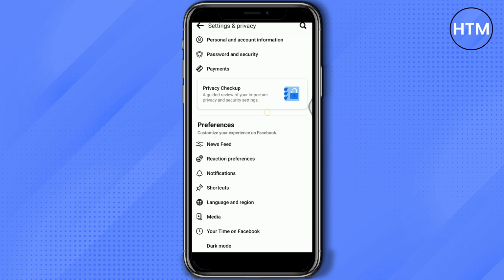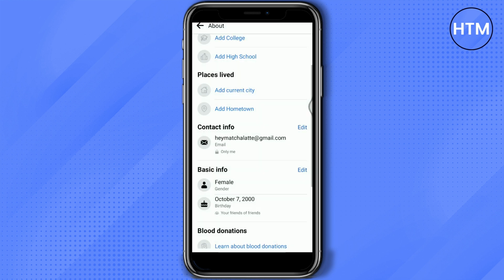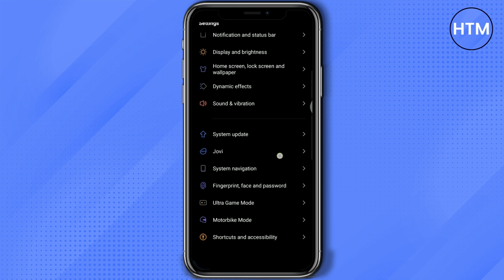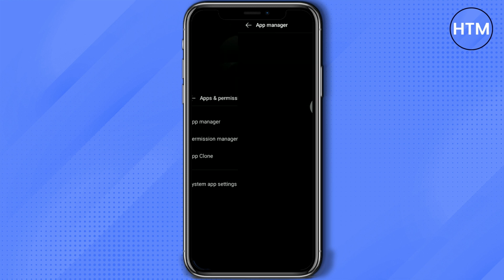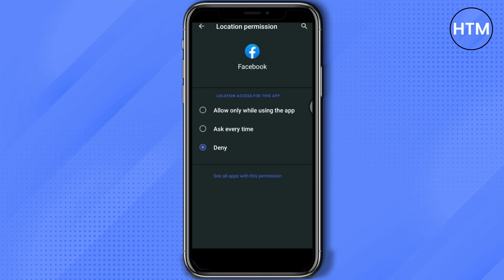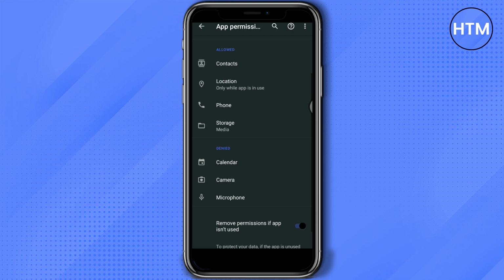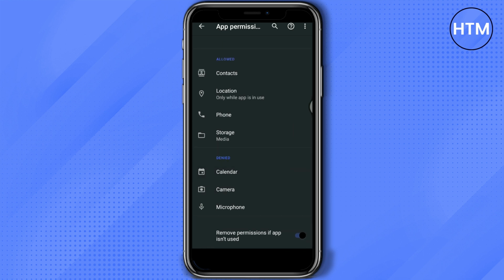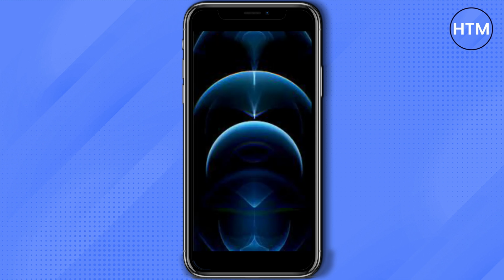How To Activate Facebook Dating (SIMPLE!)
How To Activate Facebook Dating. It’s a very easy tutorial, I will explain everything to you step by step.